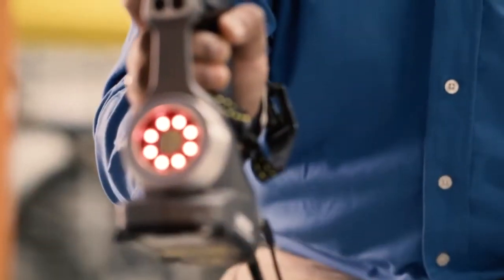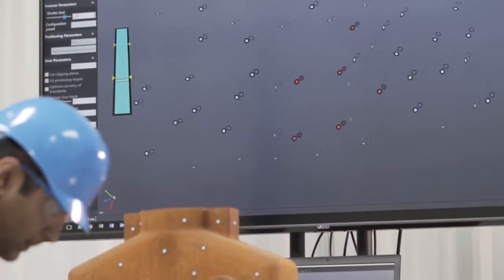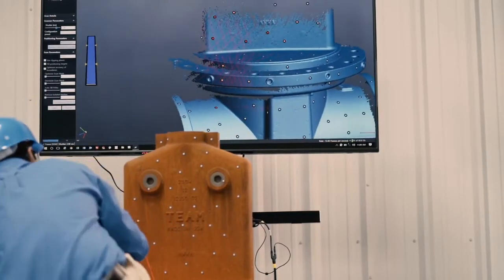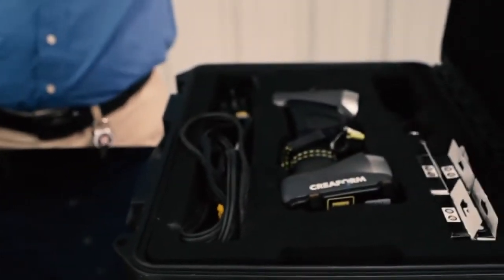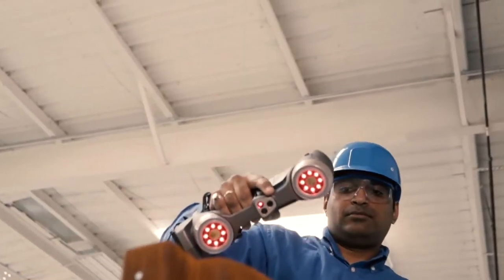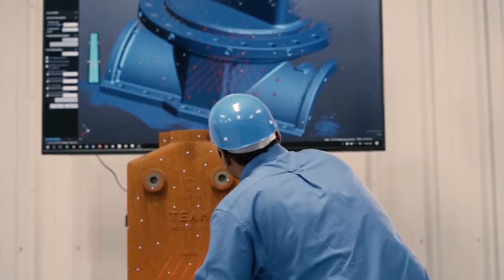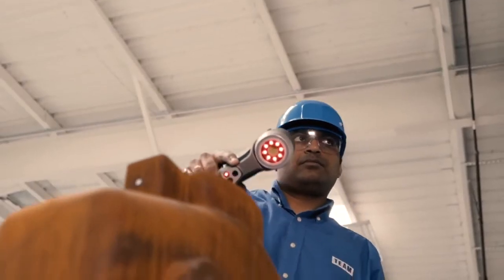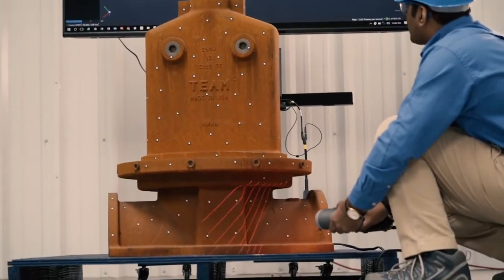TEAM Laser Scanning for Leak Sealing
TEAM's 3D laser scanning capability in the leak sealing industry effectively unites our trained and certified technicians closer to the manufacturing process by introducing a high-level of technology at the start of the project. Our 3D program carries throughout the design process to machining the clamp on the 5 axis CNC machines.